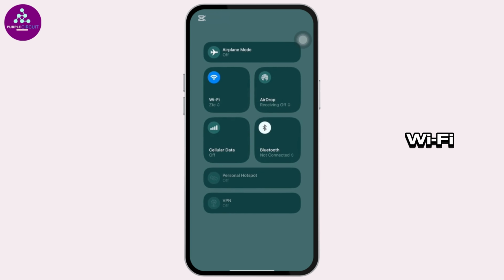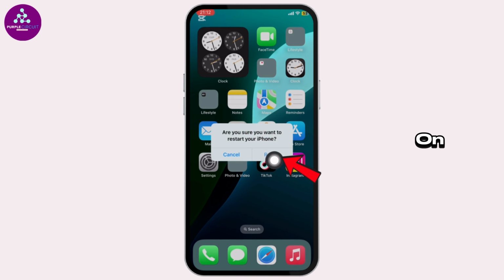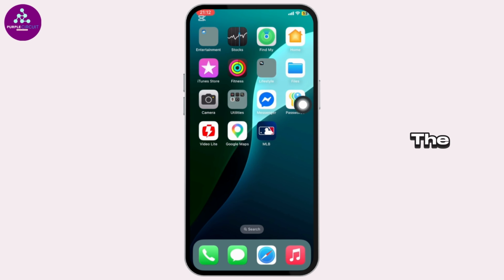How To Fix MLB The Show 23 Server Error | MLB The Show 23 Server Issue Fix 2026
How To Fix MLB The Show 23 Server Error (2026) – In this quick tutorial, I’ll show you how to fix MLB The Show 23 server connection issues. Learn step-by-step how to check your internet connection, restart your device, uninstall and reinstall the game, and get back to playing without errors.

Follow these simple steps to fix server errors, connection problems, and app crashes in MLB The Show 23.

Timestamps:
0:00 – Intro
0:05 – Check Stable Internet Connection
0:20 – Restart Your Device
0:35 – Uninstall and Reinstall MLB The Show 23
0:50 – Test the Game